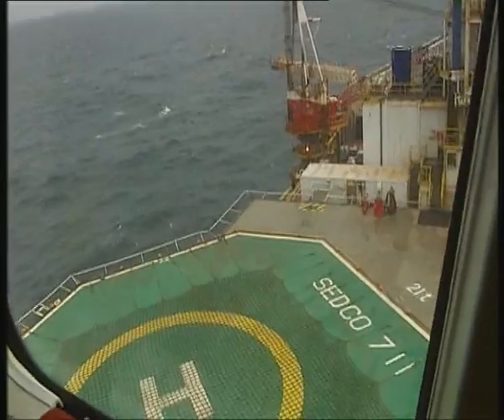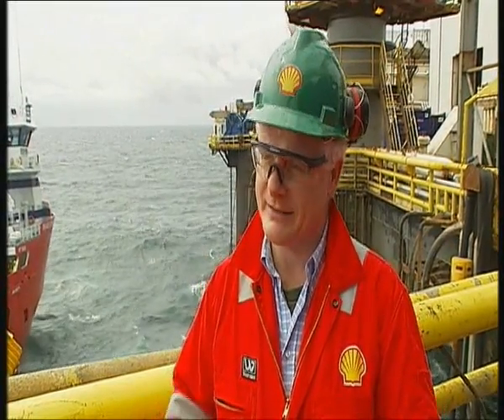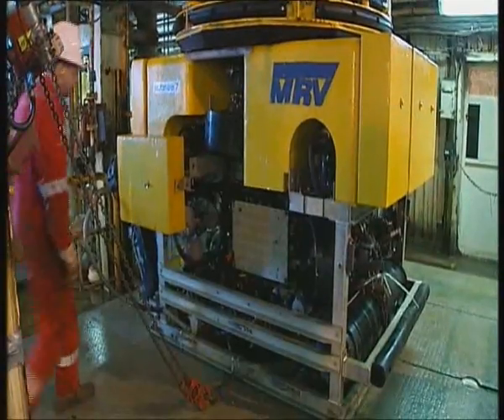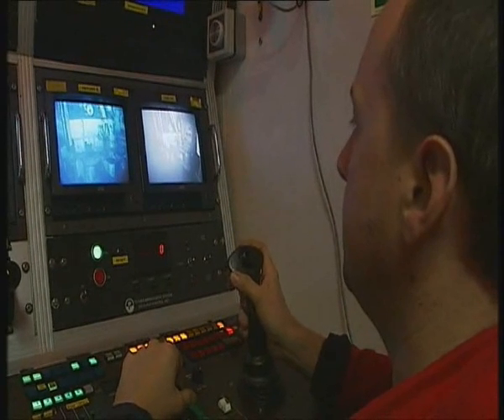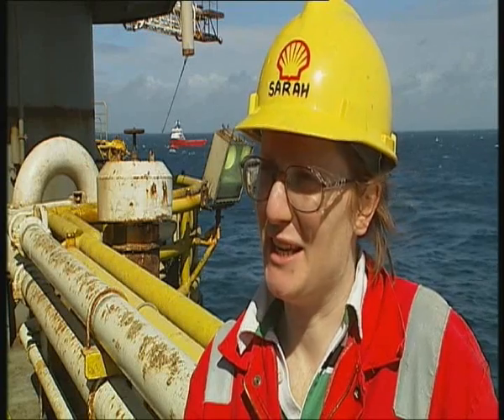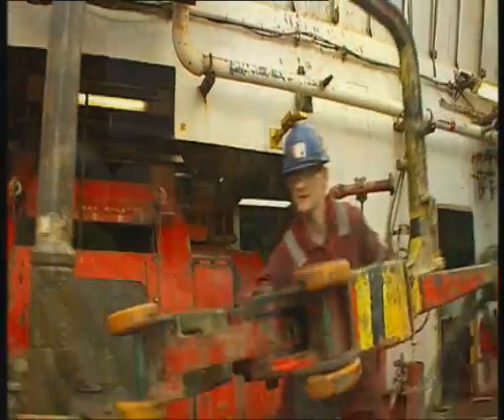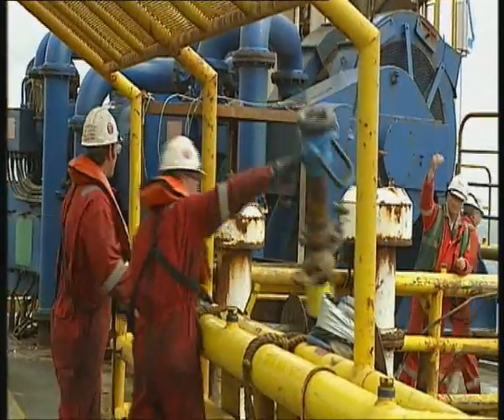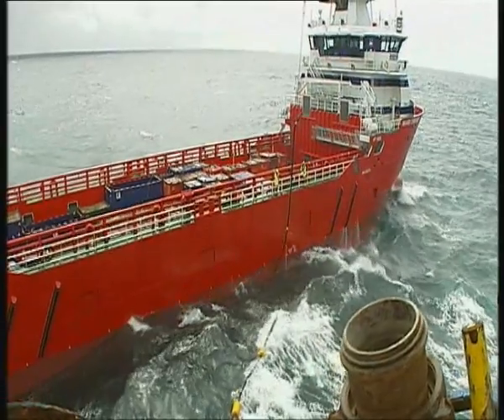Sedco 711 offshore drilling program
Program highlighting the underwater drilling operation - March - October 2007